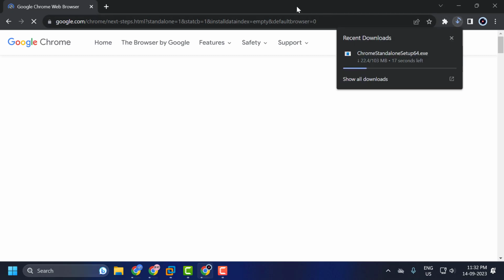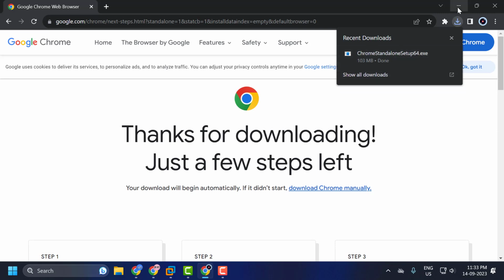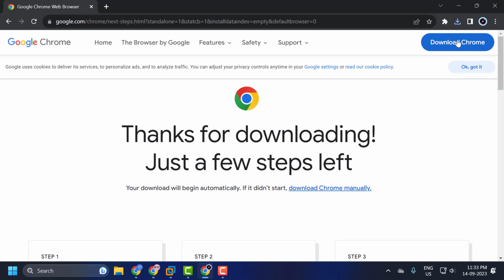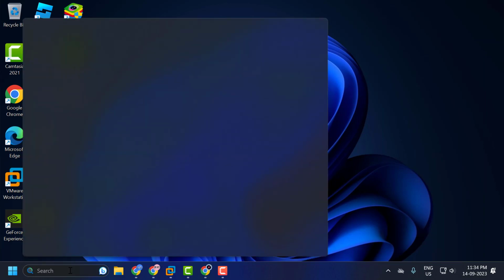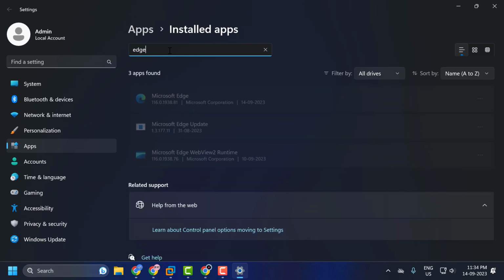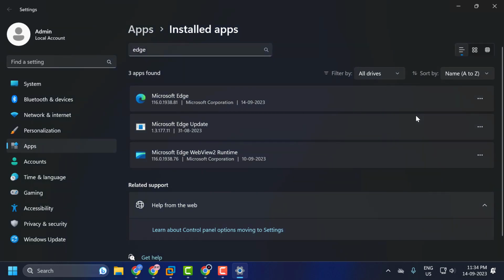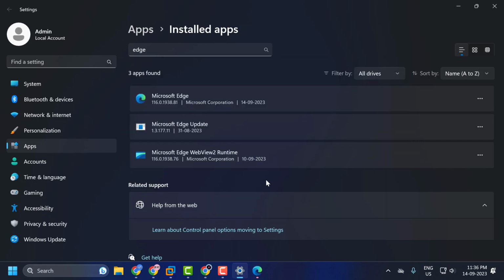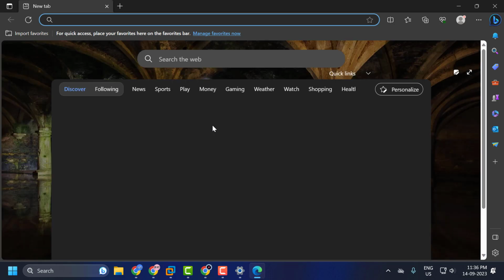How To Fix Error 0xa0430721 When Installing Microsoft Edge on Windows PC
Encountering error 0xa0430721 during Microsoft Edge installation can be frustrating. This error typically signifies issues with installation processes, system files, or user privileges. Here are the steps you can follow to resolve this error:

00:50 Edge

1. Run Installer as Administrator:
Right-click the Edge setup file and select "Run as administrator". Elevated permissions might bypass certain restrictions.

2. Clear Temporary Files:

Type "Disk Cleanup" in the Start menu.
Select your system drive (usually C:).
Check "Temporary files" and any other non-essential files, then click "OK".
3. Download a Fresh Installer:
It's possible the installer you're using is corrupt. Download a new installation file directly from the official Microsoft website.

4. Disable Antivirus Temporarily:
Some antivirus software can interfere with installations. Disable your antivirus briefly and try installing again. Remember to enable it afterward.

5. Use Microsoft's Installation Troubleshooter:
Download and run Microsoft's Installation Troubleshooter to identify and fix common issues.

6. Check for Windows Updates:
Make sure your Windows operating system is up-to-date. Sometimes, patches and updates can resolve compatibility issues.

7. Install in Clean Boot State:

Type "msconfig" in the Start menu and press Enter.
Go to the "Services" tab and check "Hide all Microsoft services", then click "Disable all".
On the "Startup" tab, click "Open Task Manager" and disable all startup items.
Restart your PC and try installing Edge again.
8. Check System File Integrity:

Type sfc /scannow and press Enter. This will check and repair any corrupted system files.
9. Log in as a Different User:
Sometimes, user profile issues can cause installation problems. Try installing Edge using a different user account.

10. Check Disk for Errors:

Type chkdsk C: /f and press Enter. This will check your drive for errors and fix them.
After trying these solutions, hopefully, the Edge installation will proceed without issues.

In This Video:
error 0xa0430721 when installing edge
cannot install edge on windows 10
cannot install edge on windows 11